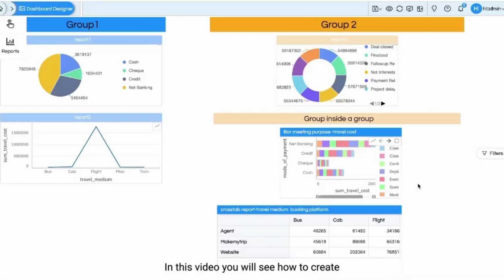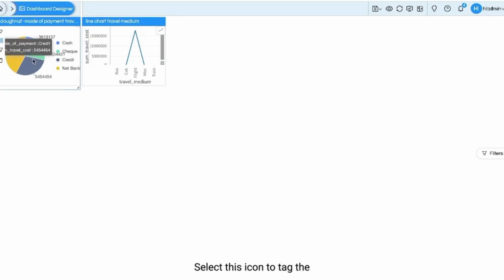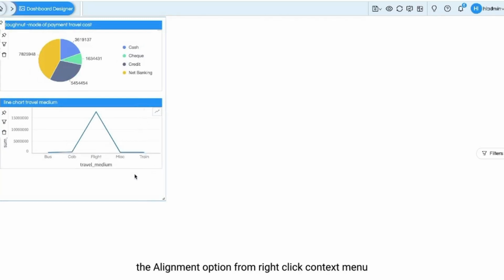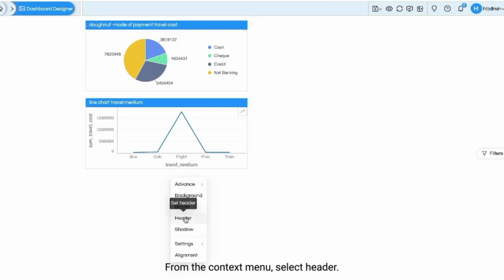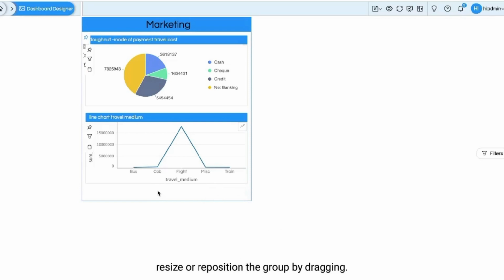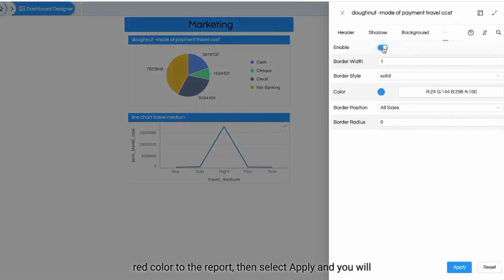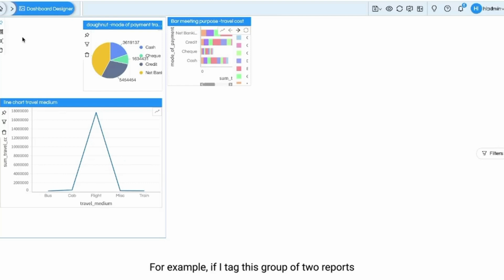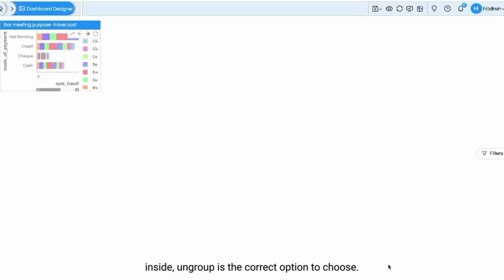Usage of Grouping in dashboard designer of Helical Insight version 5.0 onwards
In Open source BI Product Helical Insight we have provided a lot of customization options at the dashboard designer level which can allow to create an aesthetically pleasing dashboard with a lot of functinalities and customizations. We also have a concept of grouping wherein a group can be within a dashboard and it can have it's own set of styling. The group can have image, text, report etc. In this video we are going to cover how to create a group, editing a group, deleting a group, styling a group, arranging etc.